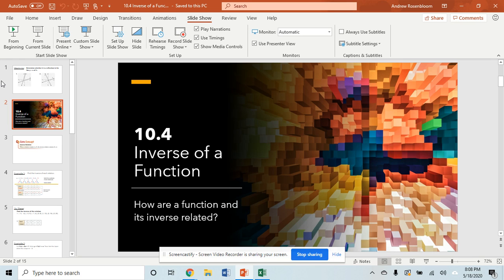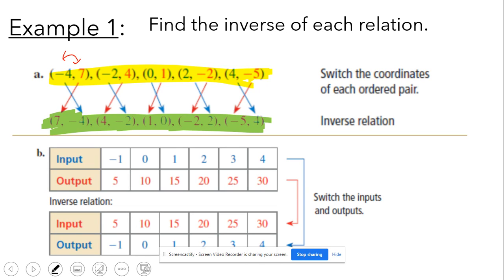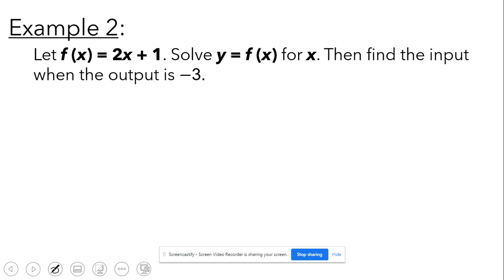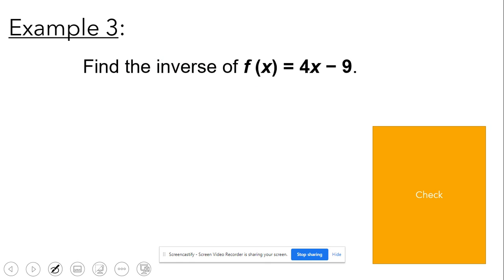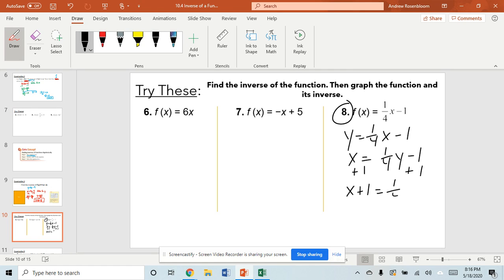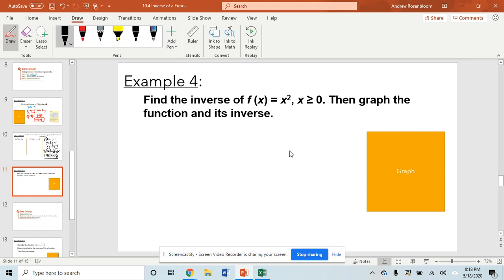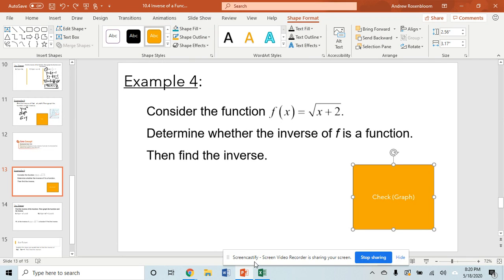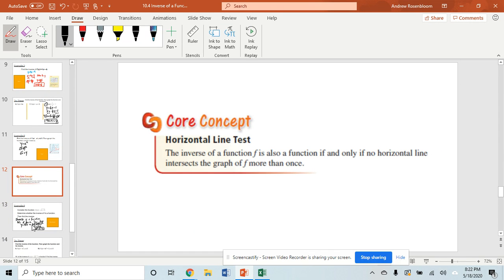Alg 1 - 10.4 Inverse of a Function